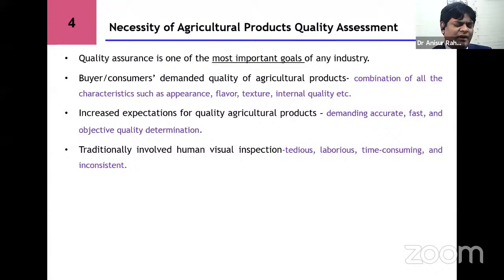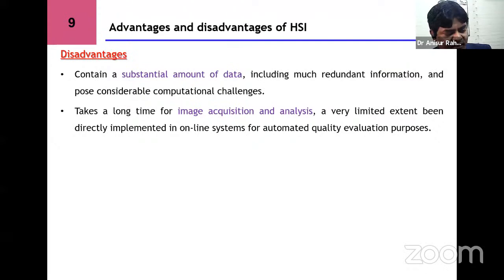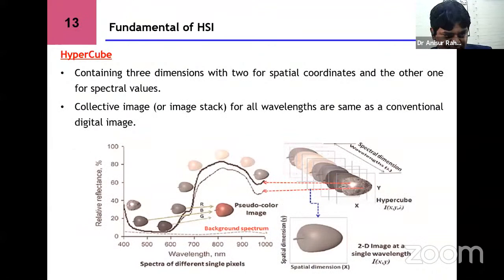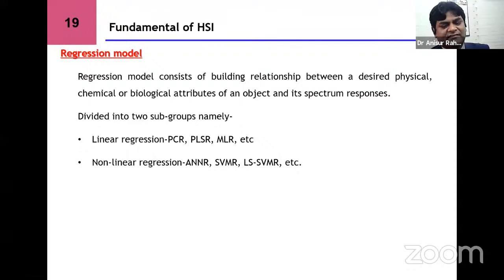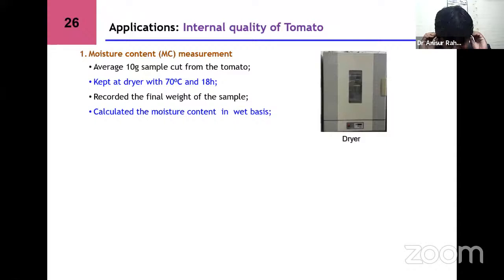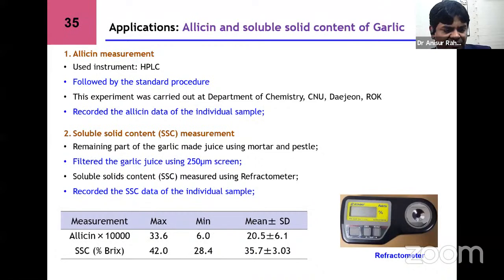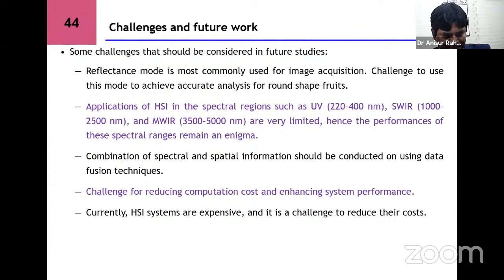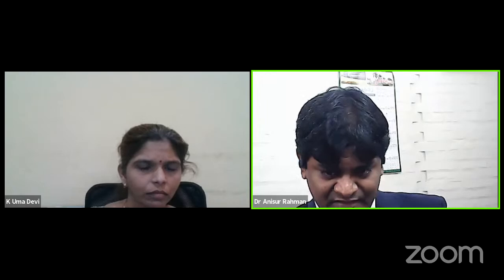ANGRAU-IDP International Seminar Series-Hyperspectral Imaging for Quality Assessment of Agricultural